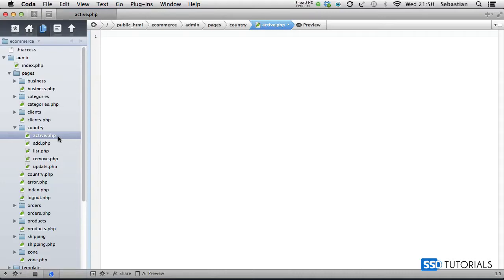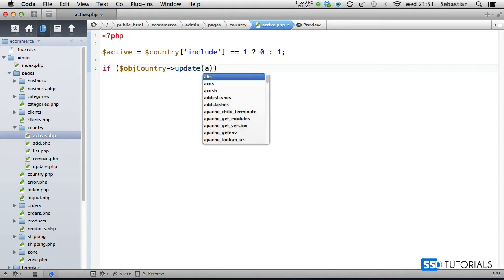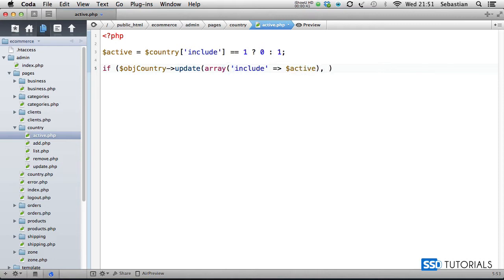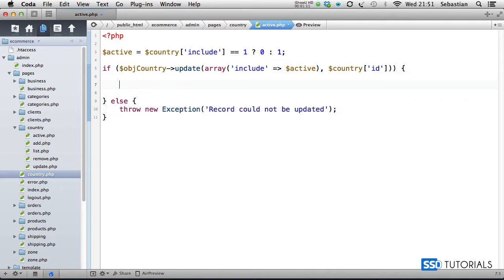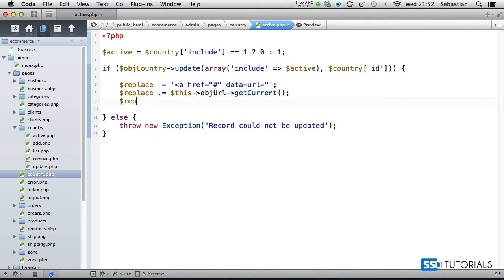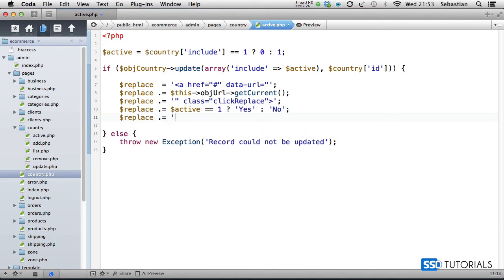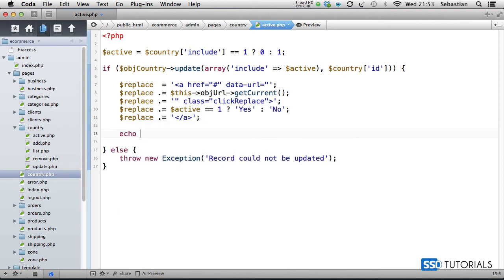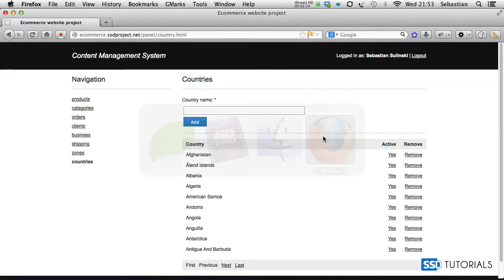11-06: E-commerce application with PHP, MySQL, Ajax and PayPal (Season 3)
Enable / disable country